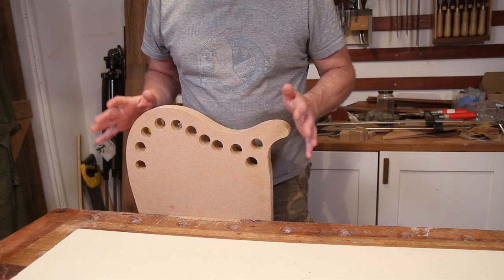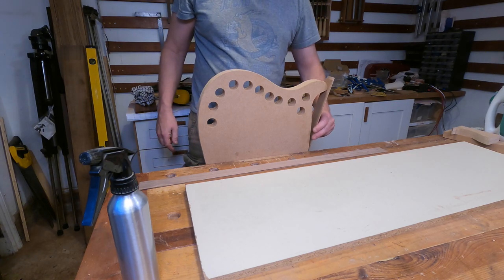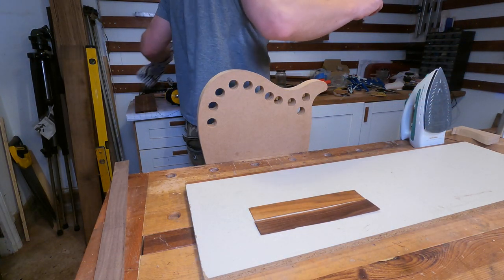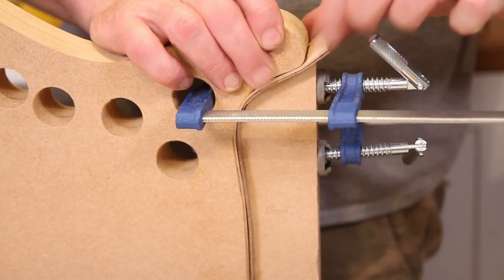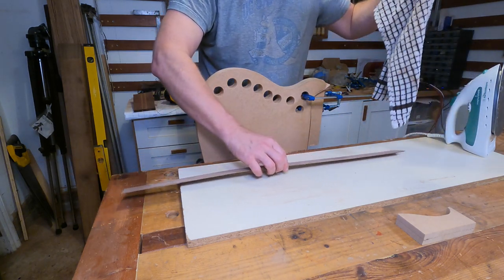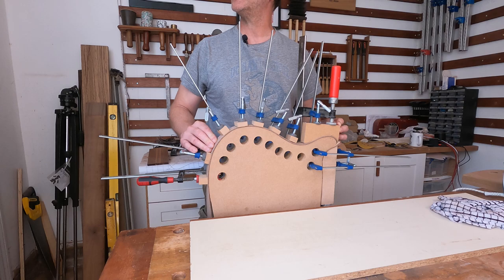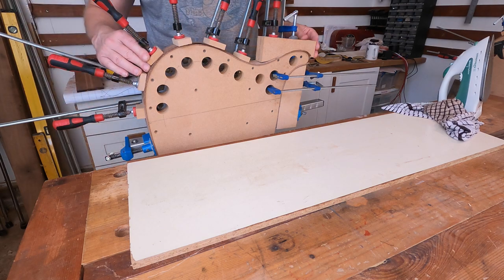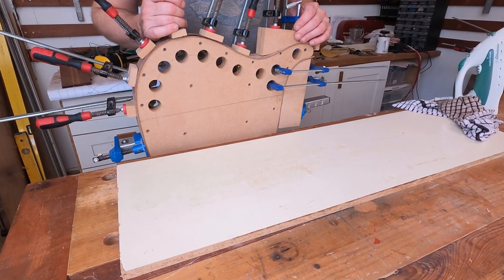GGBO 2022 scratch build guitar episode 7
Hi and welcome to episode 7 of my Great Guitar Build Off 2022. In this episode I start work on the actual guitar by steaming the body ribs into shape.